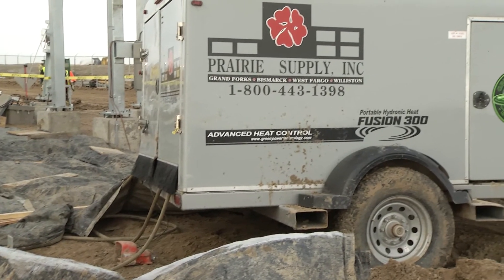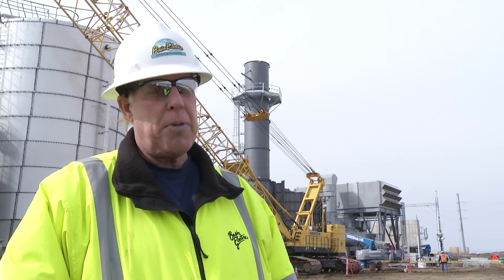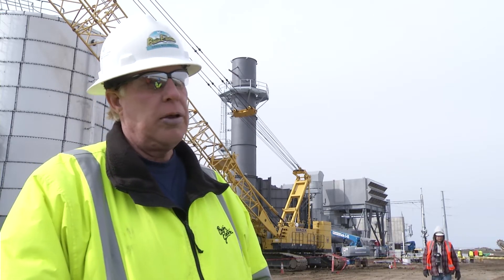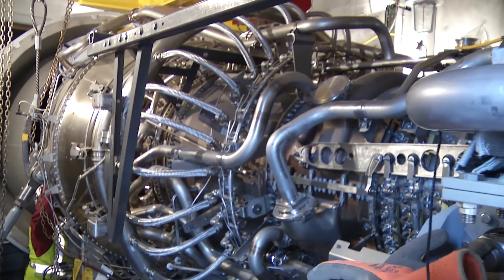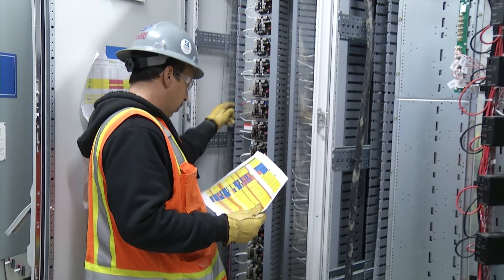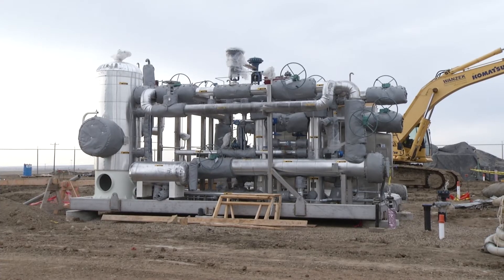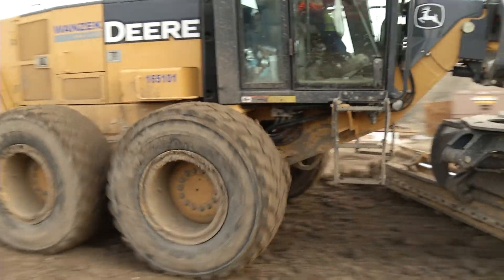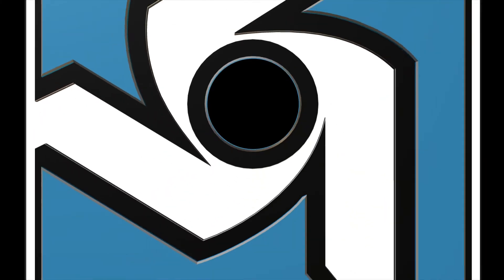Pioneer Generation Station construction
Mid-April, and winter's almost over at the Pioneer Generation Station site near Williston, North Dakota.
Crews are still using insulated blankets to keep the ground warm enough to work. The blankets have a hose inside, with water heated by a diesel-fueled boiler.
Craig Muilenburg is Basin Electric's construction coordinator on site.

(Craig Muilenburg): "The goal normally, before winter sets in, is to get out of the ground that means get all your concrete done and all your underground piping and electrical duct banks, things like that.  We didn't get it all done so we've been fighting this winter, I mean, it's been a struggle."

Muilenburg says even things out of the ground needs to be cared for differently. Crews are warming up cable before they pull it. That'll keep it from cracking in the cold.

(Craig Muilenburg): "A lot of times those cables are pulled several in one conduit so if
you have one that fails in there, it's hard to get another one, just one cable in there sometimes.  So it's just a lot of little things that you learn from doing construction in the wintertime up north here."

Pioneer Generation Station is a 45-megawatt natural-gas fueled power plant. It's simple cycle, and pretty quick to build.

(Craig Muilenburg): 'Everything comes in components and you basically hook them together and away you go. But, yes, the size is the big thing as far as time."

At this point in construction, they're doing oil flushes and getting ready for commissioning.
Part of that being backfeed from the transmission grid into the power plant. Crews are still working in the administration building and maintenance shop. The control room is ready for its computers. Systems are in place to bring in the natural gas and the anhydrous ammonia used for environmental controls. Myron Steckler is Basin Electric's project manager.

(Myron Steckler): "The emissions control on these units are we have both an SCR and a COR to remove both NOX and CO and we use anhydrous ammonia as a catalyst for the SCR and most likely we will, we are just looking at where we going to the anhydrous ammonia from, supply from, and most likely it will come from our Dakota Gasification Company."

Construction on this plant started in June 2012... and the plant is planned to be commercial a year later.